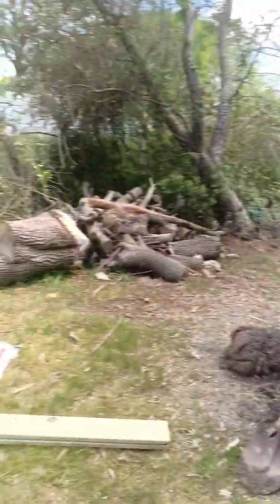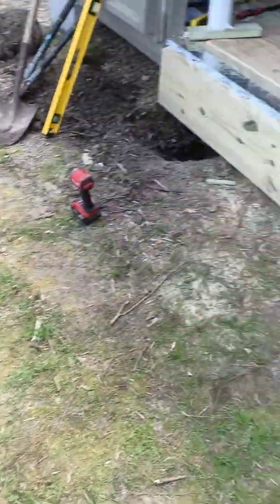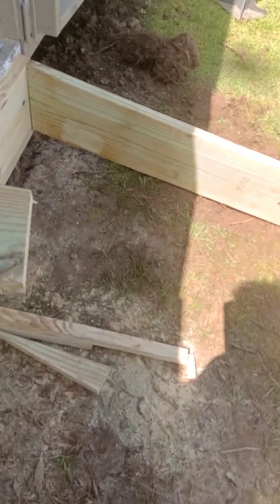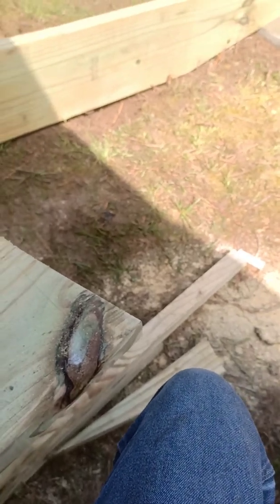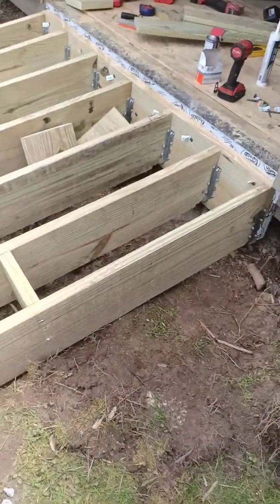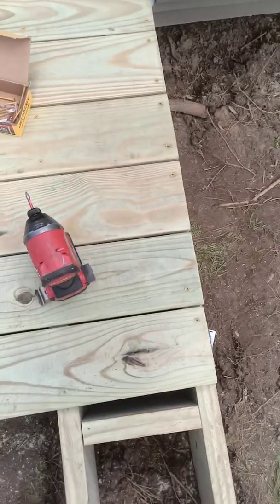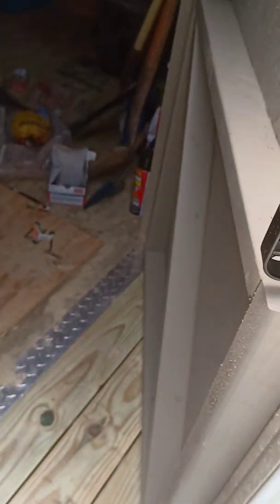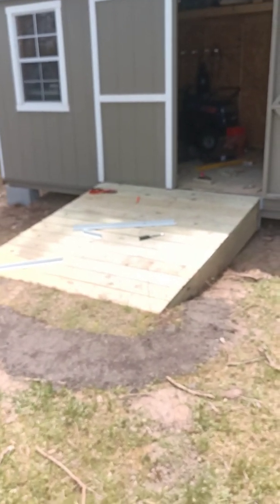how to build a shed ramp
how to video on how to build a shed ramp. the ramp is 6ft long and about 15 inches tall. built to put a 54 inch John Deere inside but you could probably drive a car on this ramp.